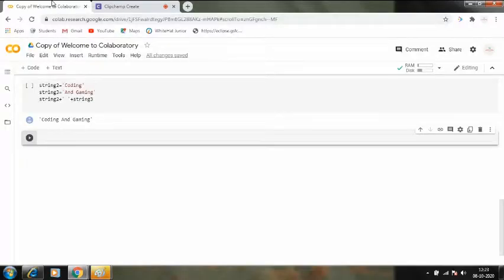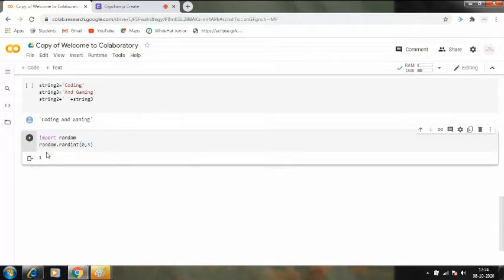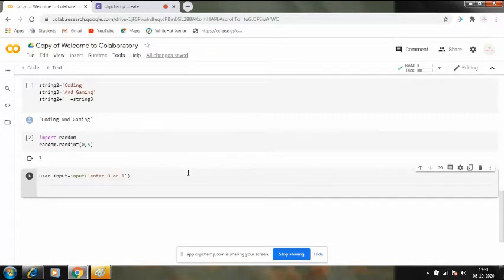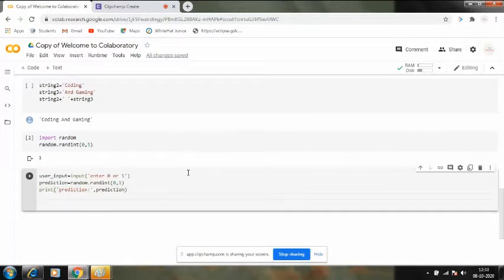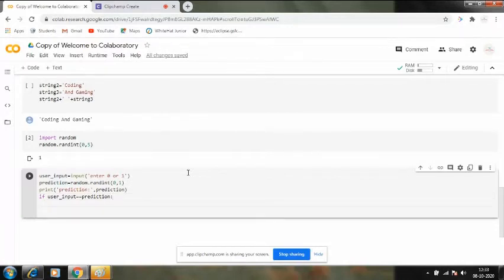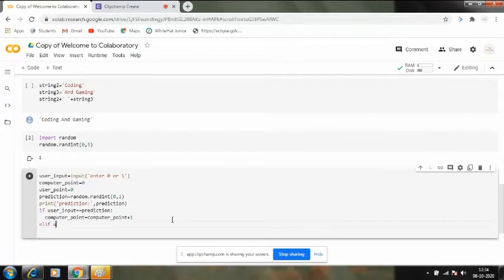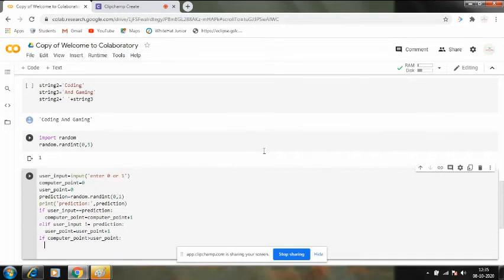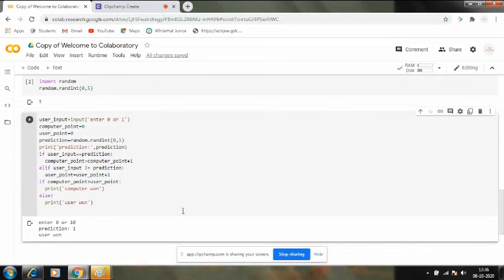how to make a mind reader game part-1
hi guys,today we will see how to make a simple model of mind-reader game
which involves random module.hope you guys enjoyed the video.